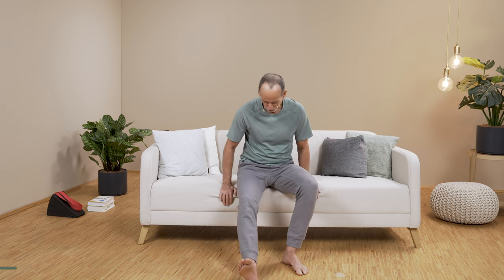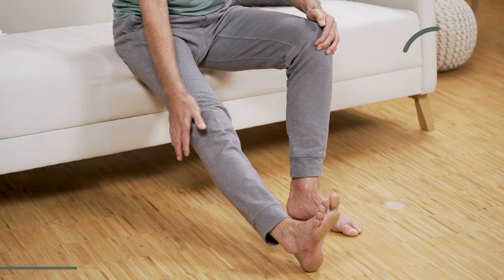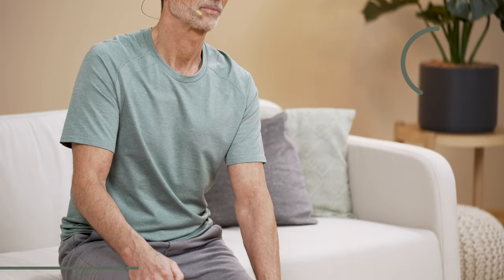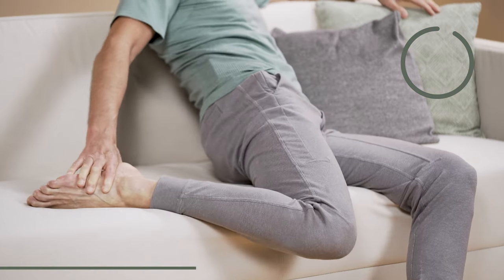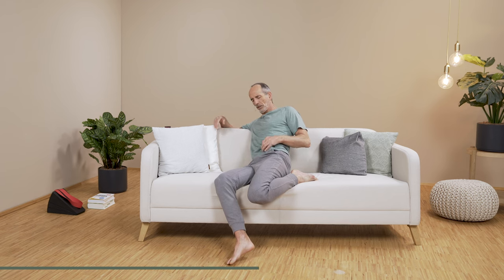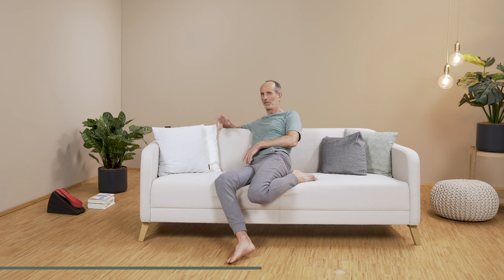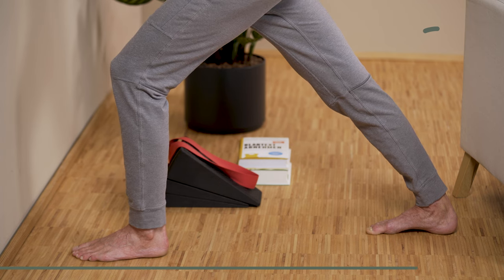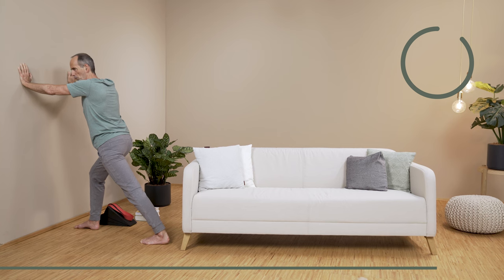3 exercises for knee pain that you should definitely try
Does your knee hurt with every step? Do you feel very immobile? Here we show you 4 very simple exercises that even beginners with severe pain can do well. 🌐 This video was edited according to our editorial and medical quality assurance process: ↪
💬 If you have any comments on the content of this video or discover an error, we would be happy to hear it us if you give us your feedback: ↪

📂 Studies: The basics of the exercises shown (stretching times and effects) are based, in addition to our many years of experience, on these studies, among others: ► Self- Management of Arthritis Symptoms by Complementary and Alternative Medicine Movement Therapies ↪
► Non-local Acute Passive Stretching Effects on Range of Motion in Healthy Adults ↪ /s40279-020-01...

📖 You can find detailed information and further studies on this topic in our pain lexicon: ↪

📲 𝙎𝘾𝙃𝙈𝙀𝙍𝙕𝙁𝙍𝙀𝙄 𝙈𝙄𝙏 : We support you in staying motivated and pain-free. You can expect a new 7-minute exercise session with Roland every day as well as the exclusive Sunday training and exercises for every pain area. Try now for 30 days free of charge ↪